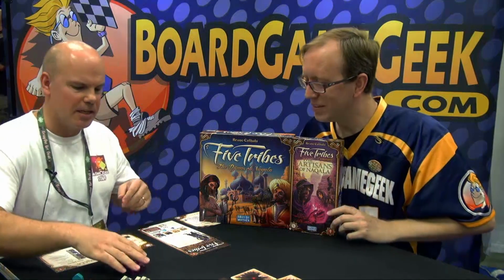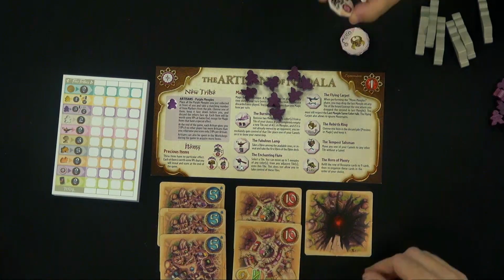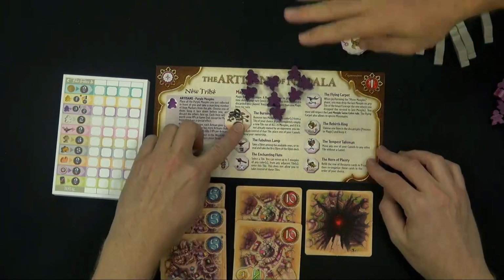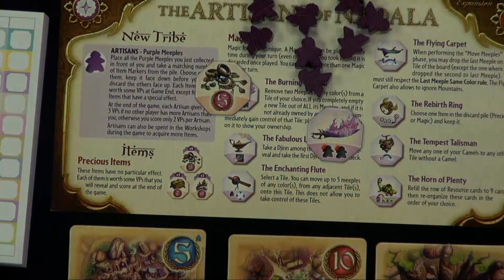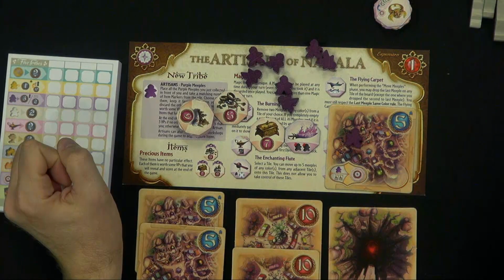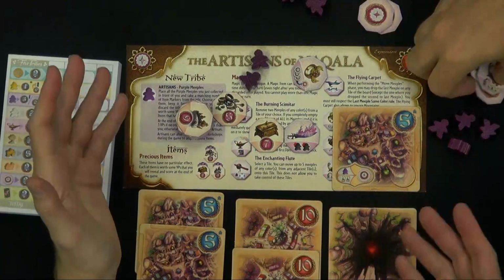Five Tribes: The Artisans of Naqala — Gen Con 2015